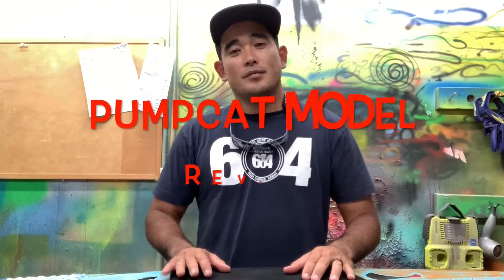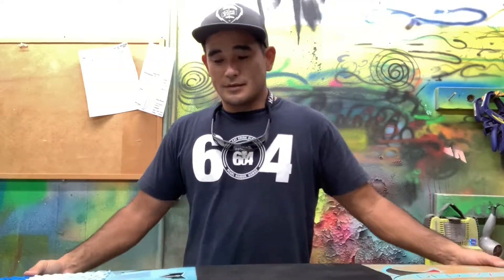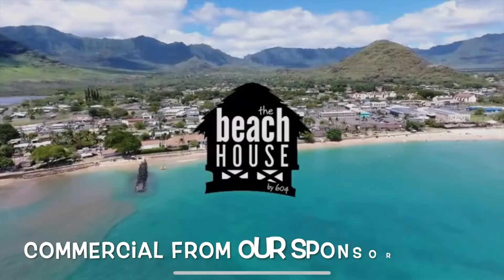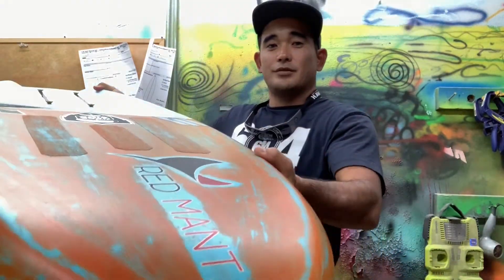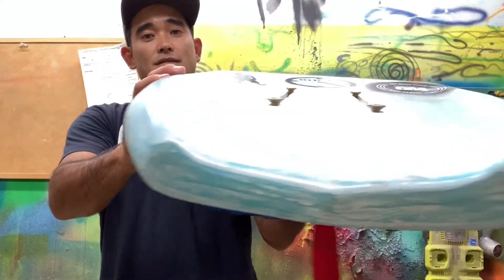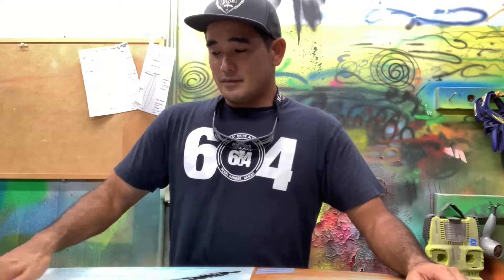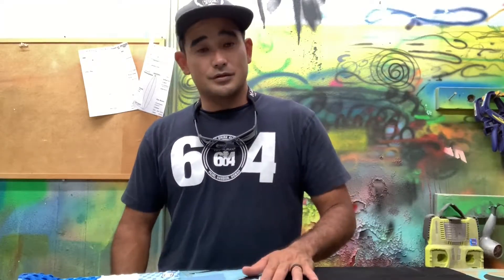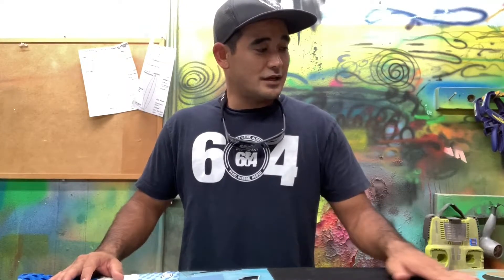Foil Surfing Episode 1: Foil Surfing - Pump Cat Model Review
Foil surfing has been taking the oceans and lakes by storm creating a ton of interest and new stoked users.  Whether you are a beginner, intermediate level foiler, or expert foiler, we'll have something for everyone.  We hope you enjoy our videos and that they give you some information insight to becoming a frequent flyer.
Shakas!